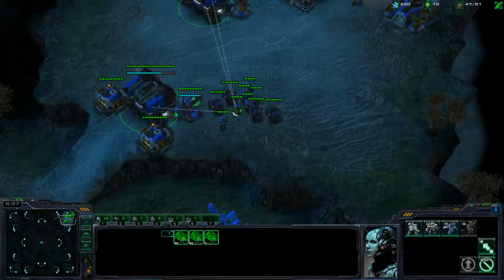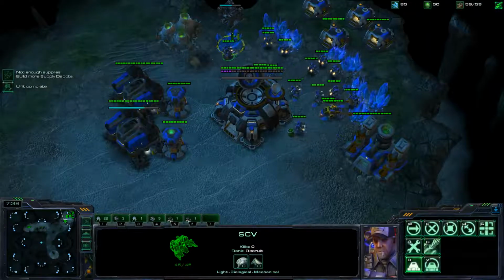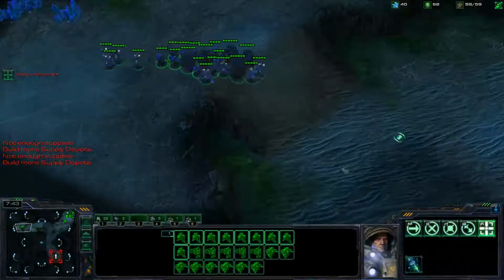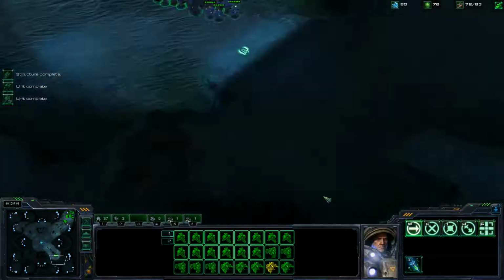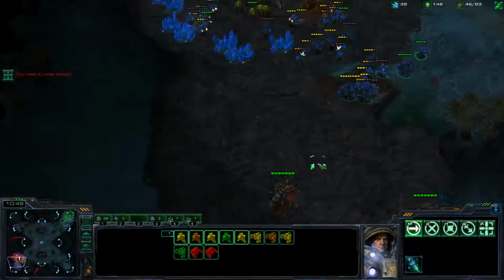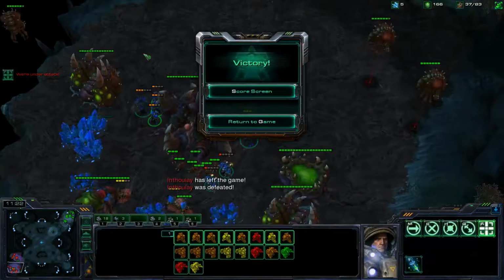Terran Bronze to Masters ALLIN - Gold Ladder #1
First game on the gold ladder - I have some terrible luck on a 4 player map and some baneling hilarity ensues.